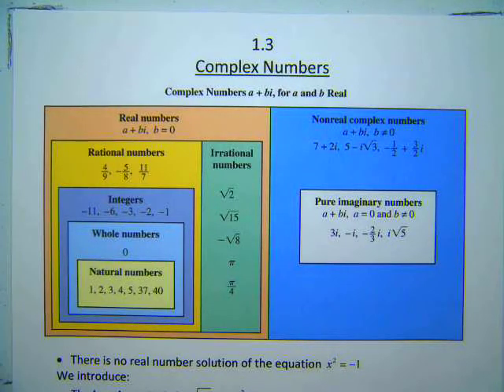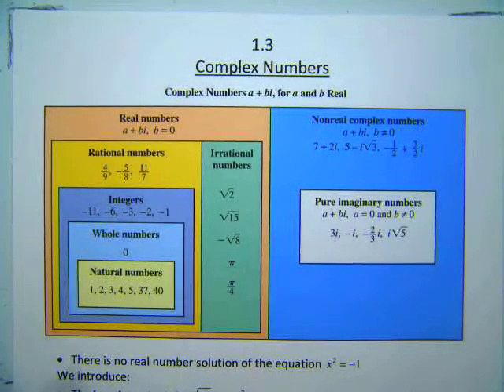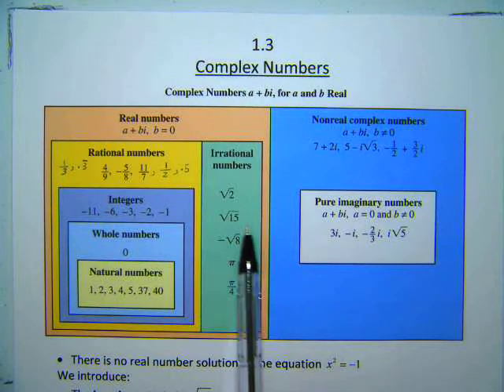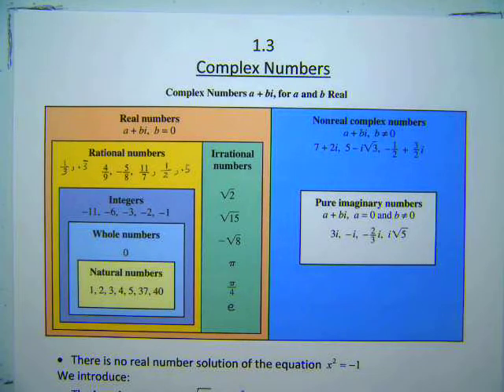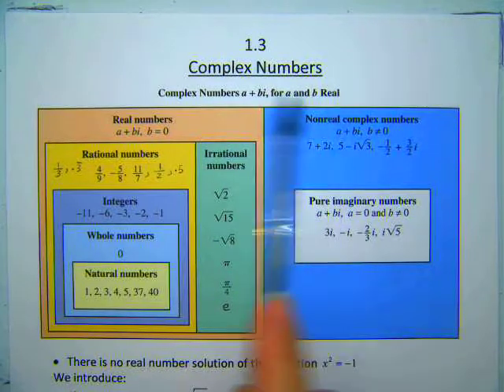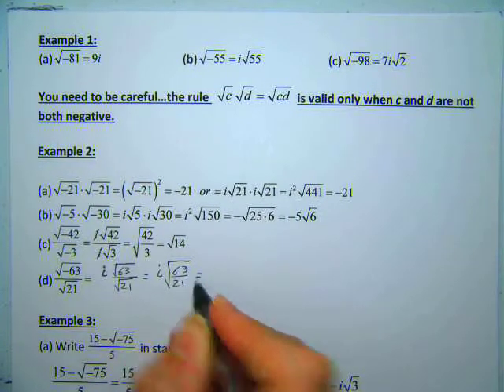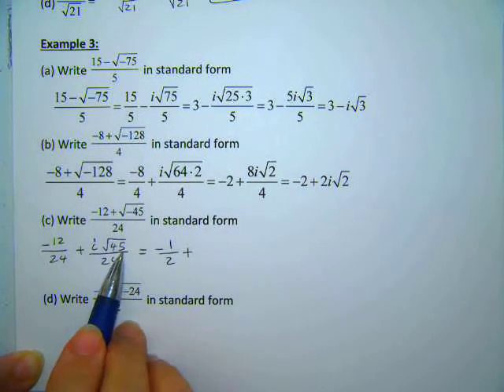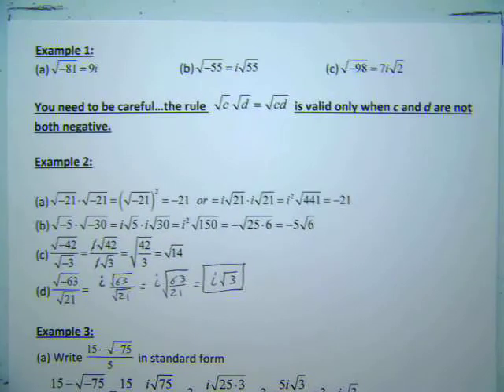Col_Alg_Section 1.3A